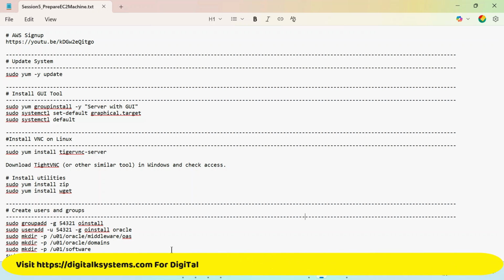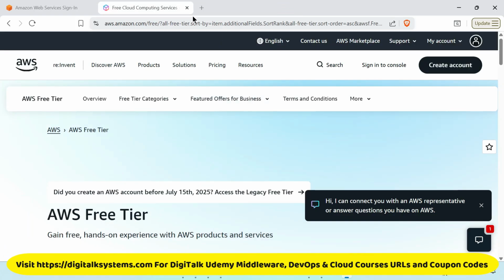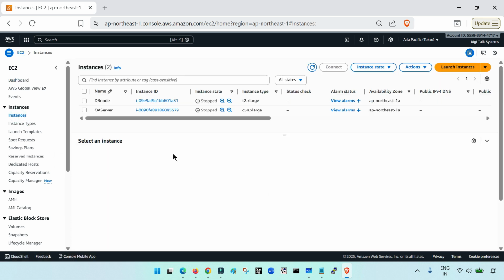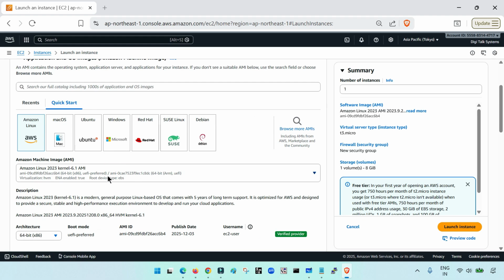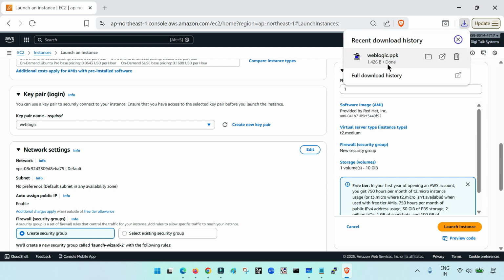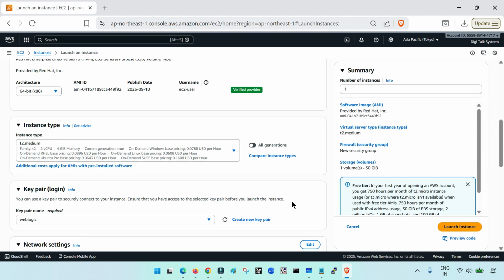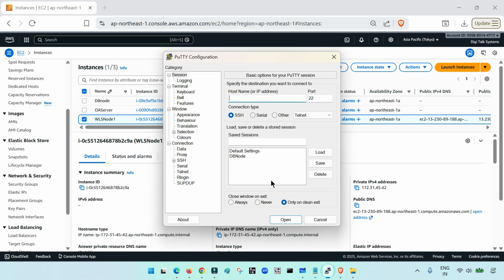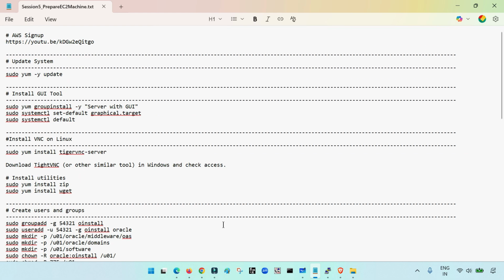WebLogic Server 14C (14.1.2) & 15C (15.1.1) Series : Zero to Hero - Create AWS EC2 Linux Session 4